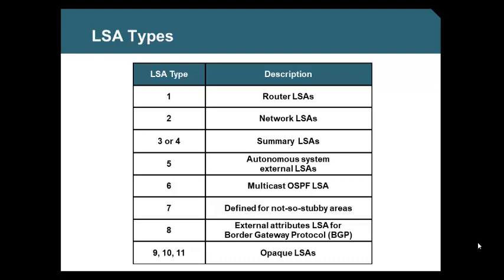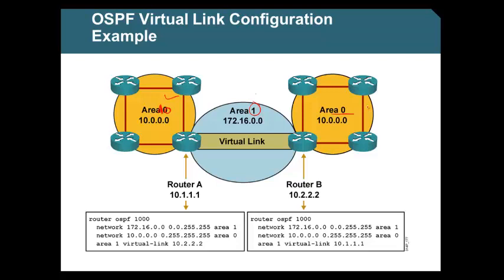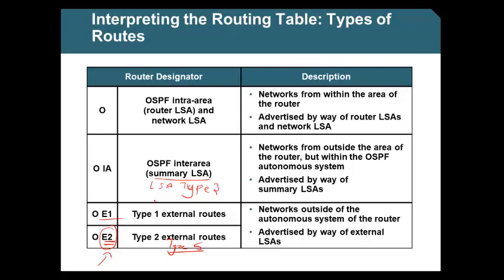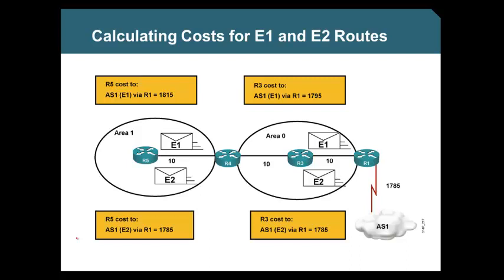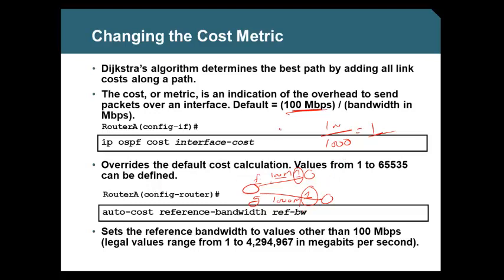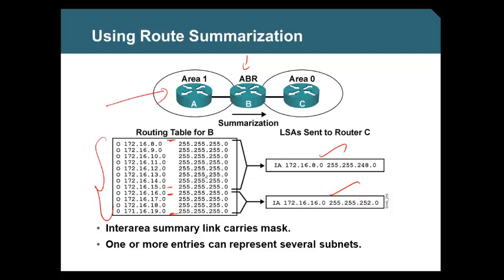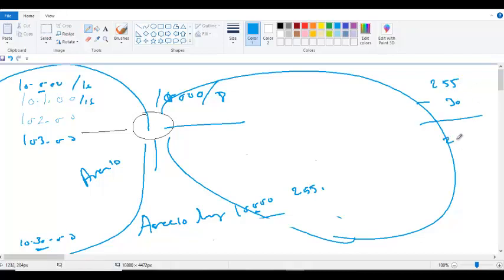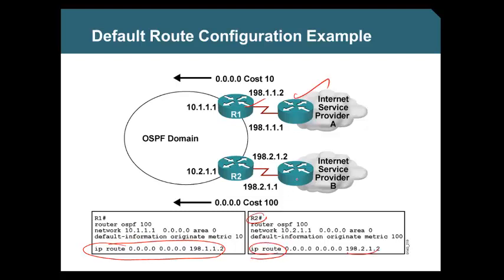B C N P Part 33 LSA Summarization